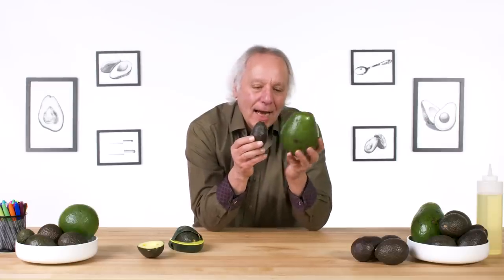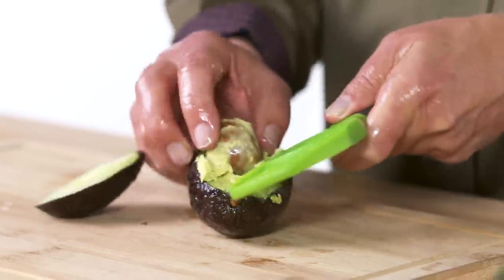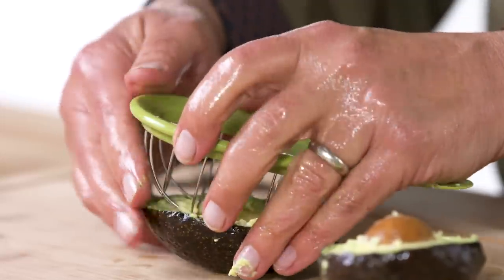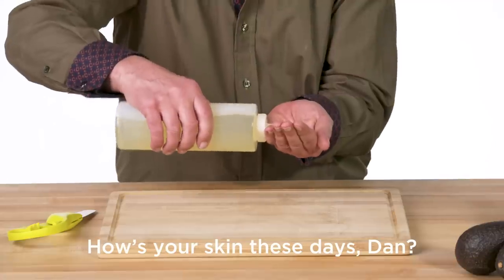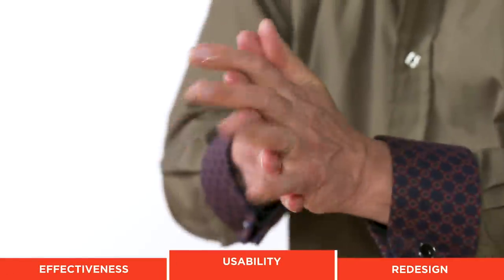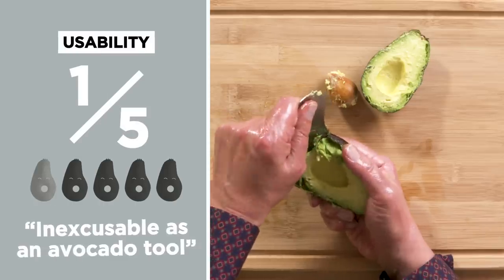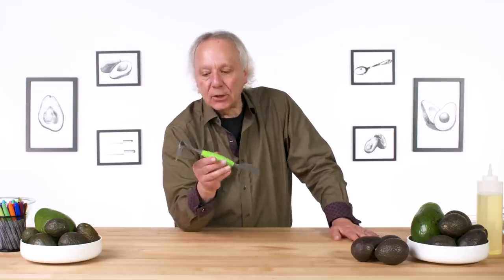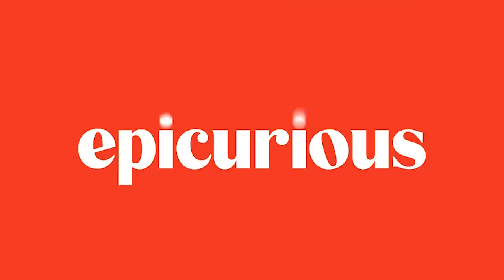5 Avocado Kitchen Gadgets Tested By Design Expert | Well Equipped | Epicurious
Design and usability guru Dan Formosa is back, putting a new slate of kitchen devices through the gadget gauntlet. This time, Dan turns his expert eye towards tools meant to assist you in getting the most out of an avocado. Which products pass the "Left-Handed Oil Test" and which ones are more gimmick than godsend? Find out on this episode of Well Equipped!

Follow Dan on Instagram! @danformosa

5 Avocado Kitchen Gadgets Tested By Design Expert | Well Equipped | Epicurious